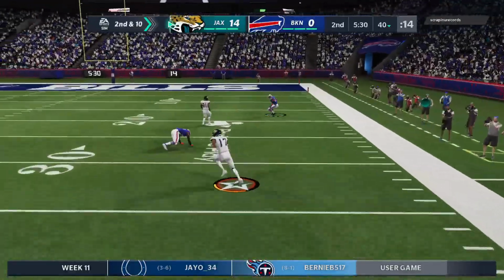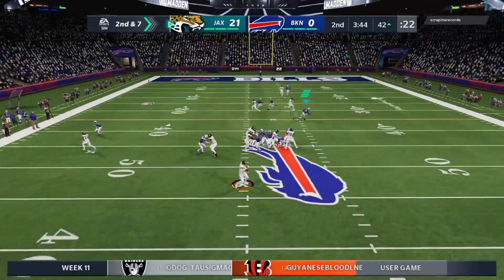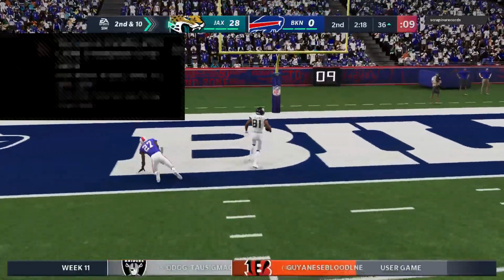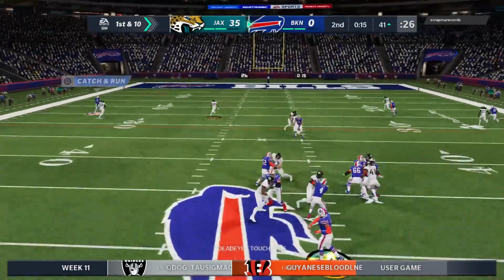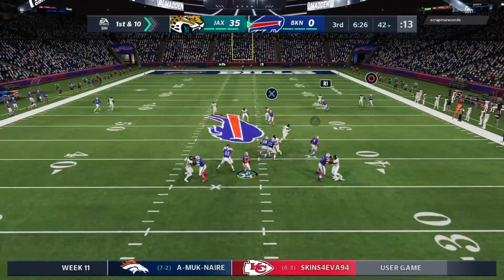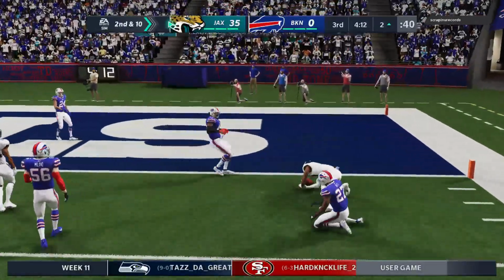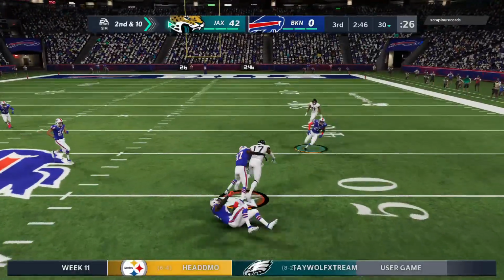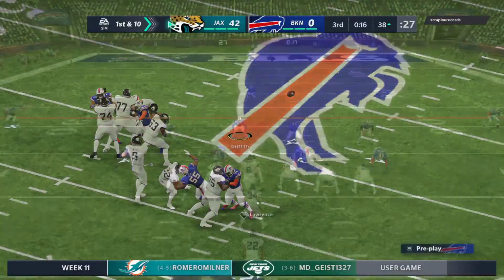Tiriee madden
Welcome to the Mancave!!!  Gaming, vlogs, products and more.